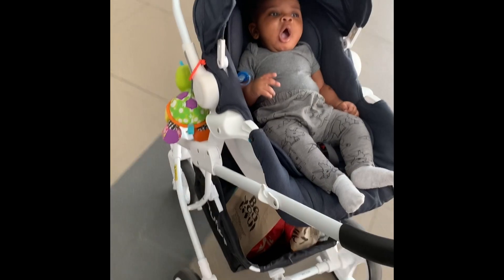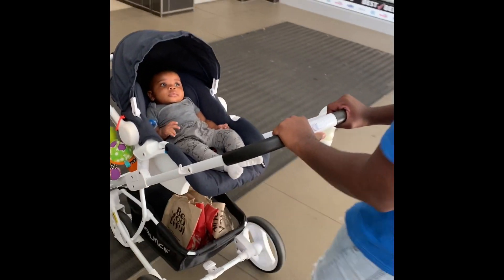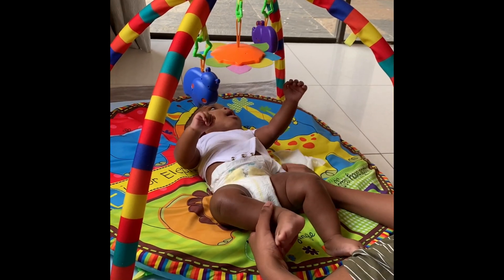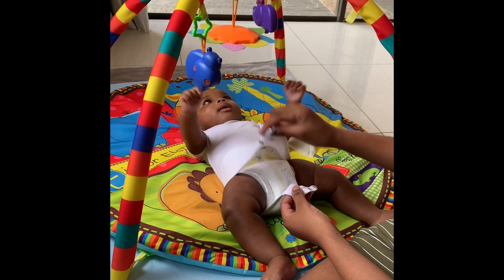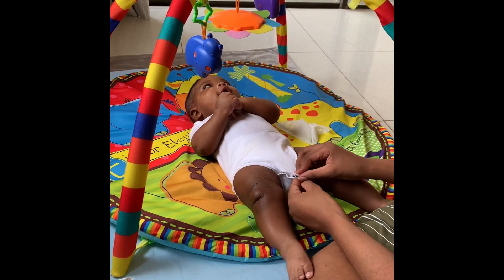NEWBORN MUST HAVES: BABY ESSENTIALS: MOTSWANA YOUTUBER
On today’s video I’ll be sharing with you guys some of the things that I used and worked for me during those first few months of Ru’s life. I hope this will be helpful to mums trying to figure out what to get for their baby during the new born stage.

Here are the links to all the things I talked about in the video..